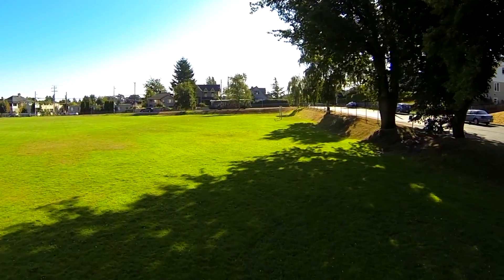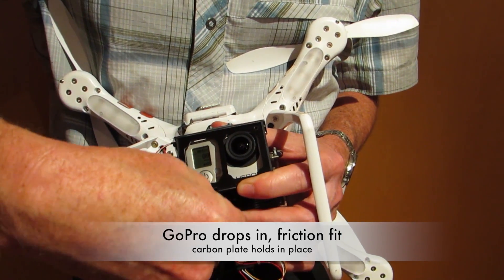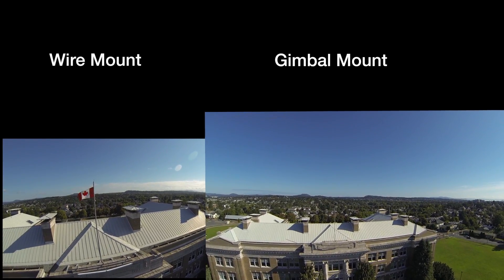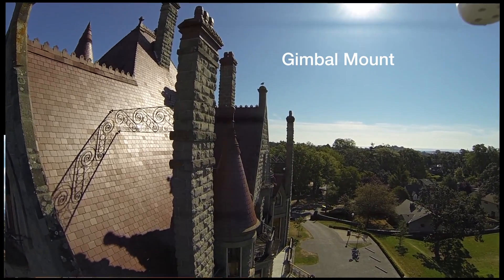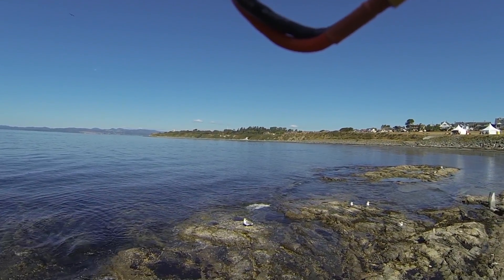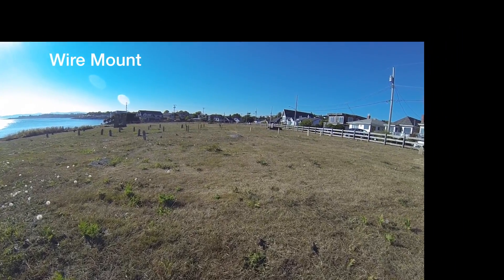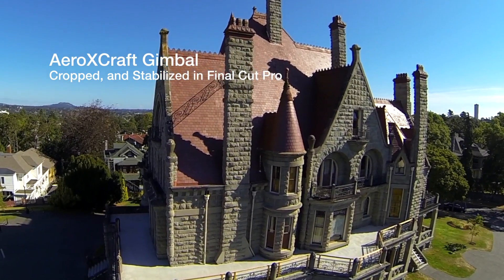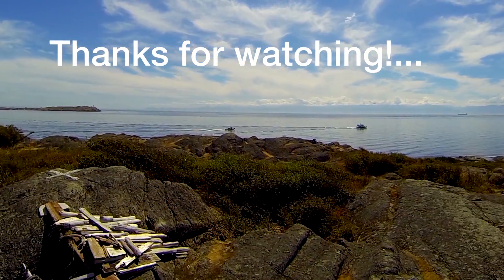AeroXcraft Gimbal for Phantom Quadcopter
This video compares using a passive wire mounted shock absorbing system to an active powered gimbal on a Phantom quadcopter. The aeroXcraft is a UK designed and built gimbal, well engineered, easy to install, and very reasonable to buy. It makes professional quality video available on a hobby level quadcopter without having electronics skills to access the Phantom processor. Downside is reduced flight time because of weight, exposed mechanisms and GoPro without its protective box, and sloppier quad performance because of weight.